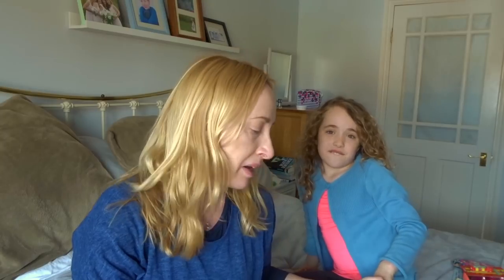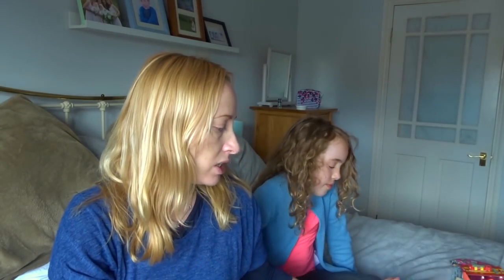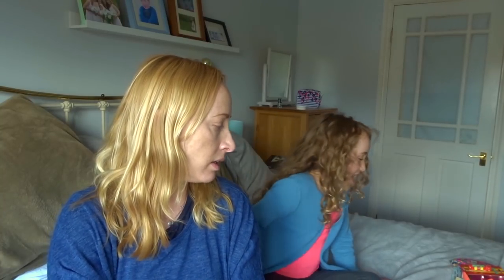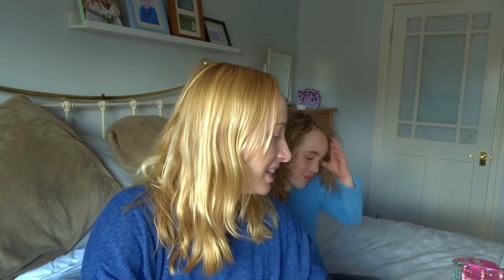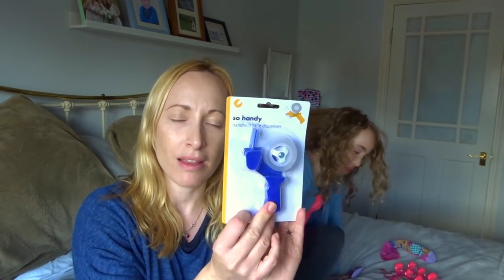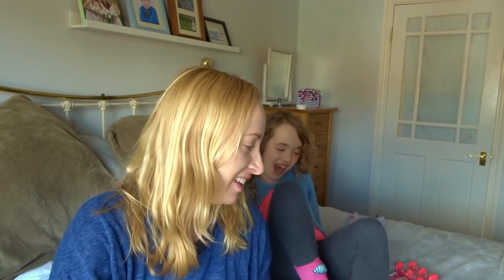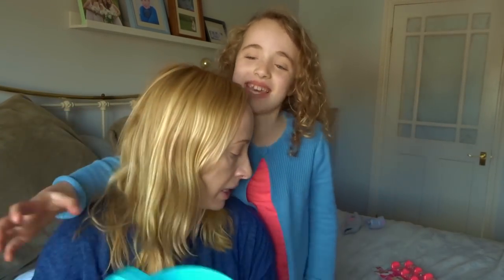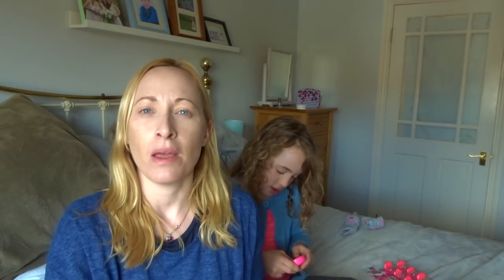POUNDLAND HAUL | WHAT"S NEW IN POUNDLAND | HOME AND GARDEN HAUL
This video is my Poundland Haul.  We had a great time picking out lots of things we needed for the home and garden for only £20.